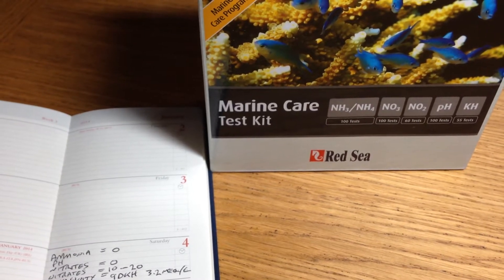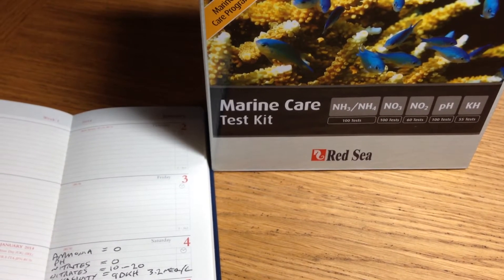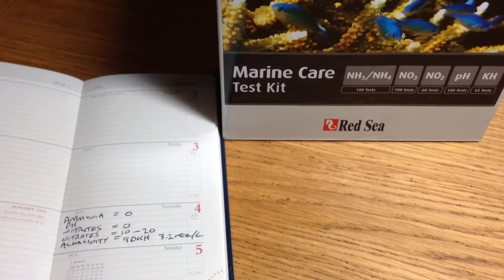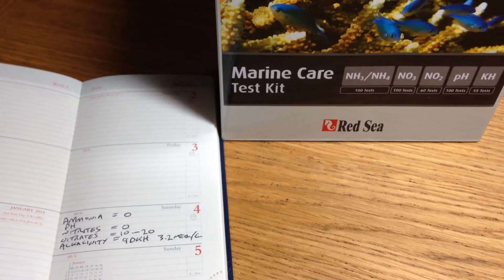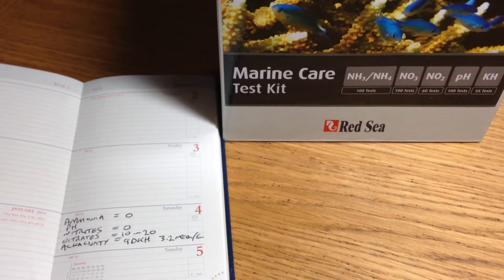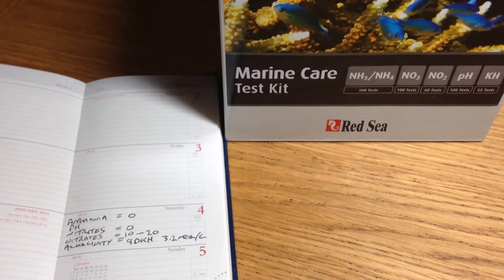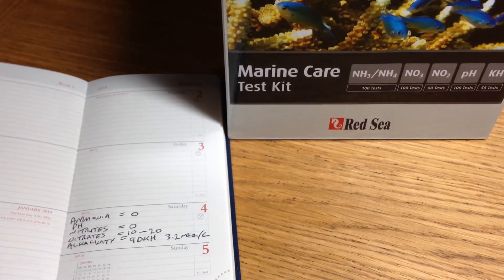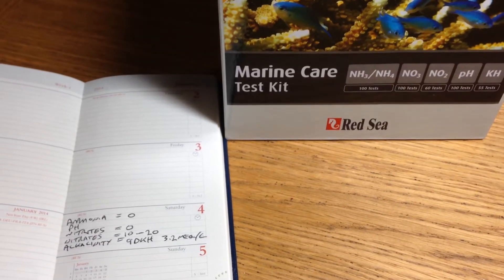Red Sea Marine Care Test Kit results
First test results on the Kent Marine 94 litre nano tank at day 4.
Stock filtration with live sand and live rock. 8KG and 12kg.